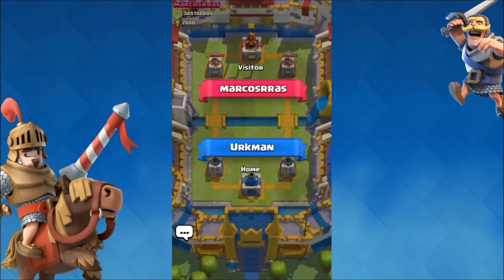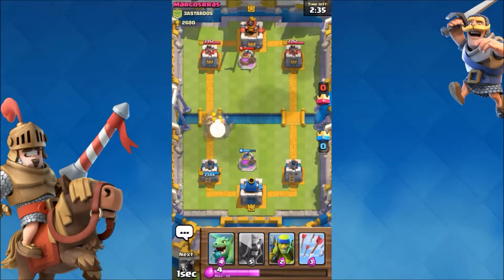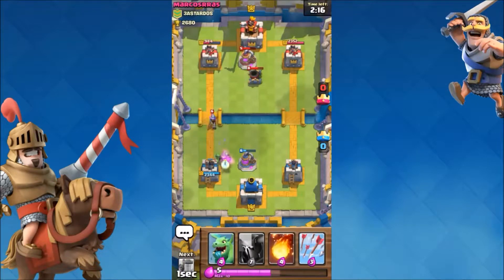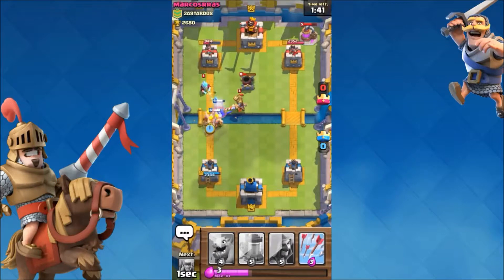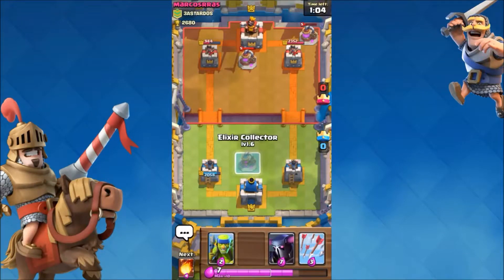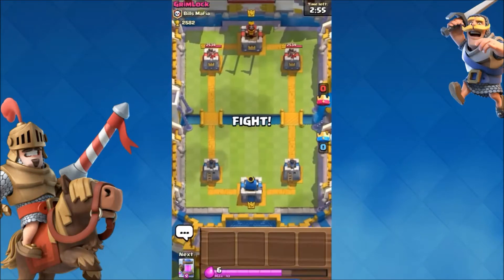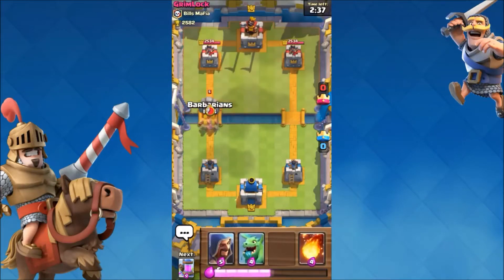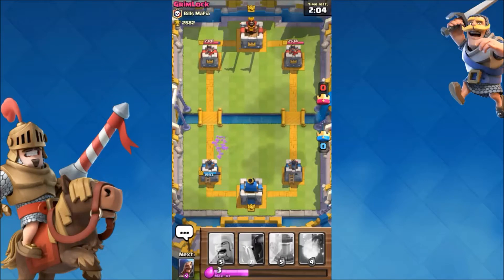My Top 5 Clash Royale Tips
Hit dat like button for more content!

This a new vid or Clash Royale. Just to let you know, the
intro is a place holder but will feature the same music :)

►If you guys have time: Please check out my Twittter and follow

►Xbox Gamertag: ultimatesquid21 (Xbox One)

►Steam Name: UltimateSquid